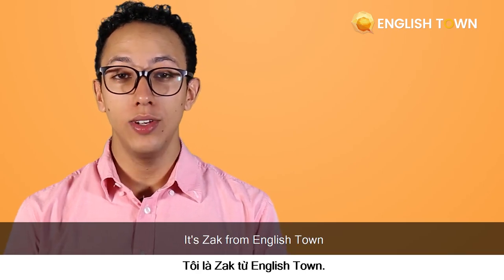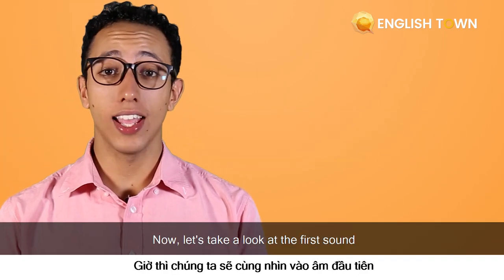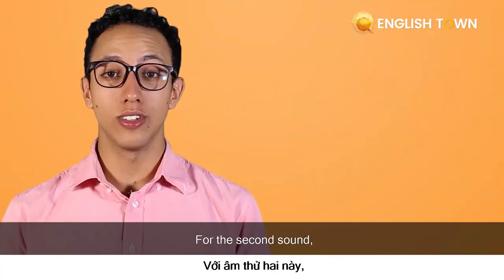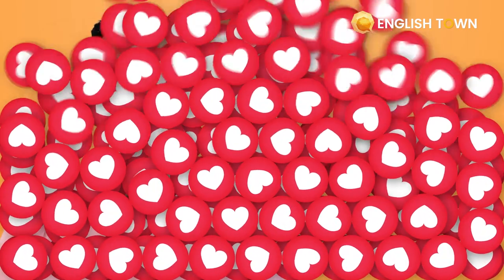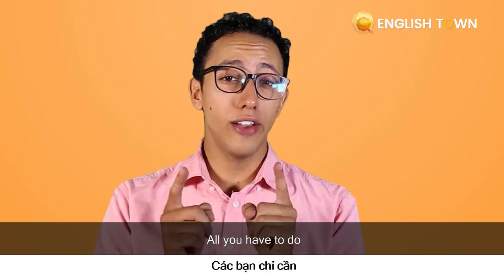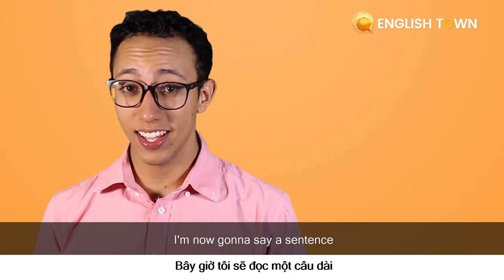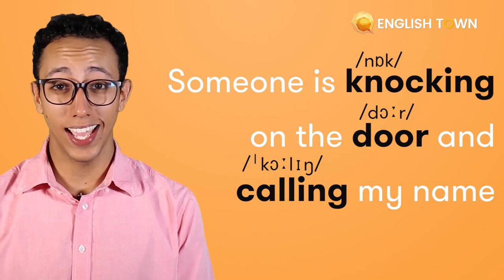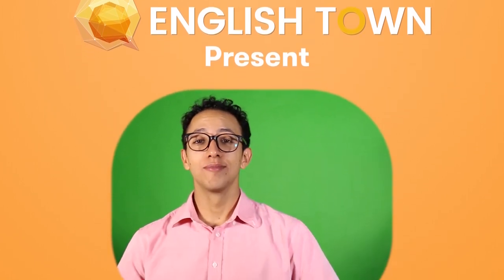LESSON 2: /ɔː/ vs /ɒ/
Cách phát âm /ɔː/ vs /ɒ/ đúng trong tiếng Anh như thế nào? Cùng học nhé!
🏠 ET 1: Lầu 4-5, Toà Nhà Sumikura 18H Cộng Hoà, QTB